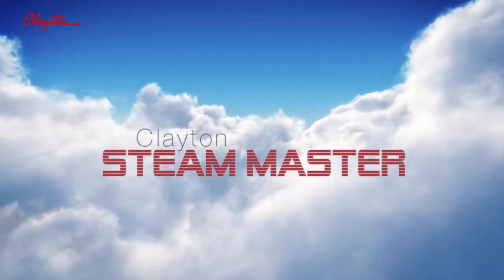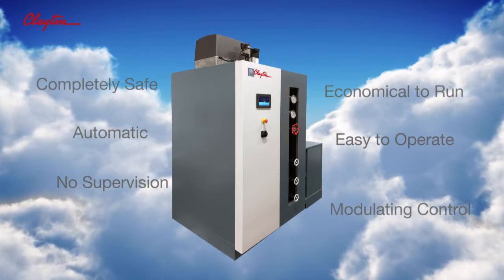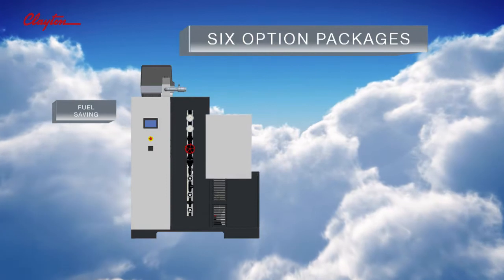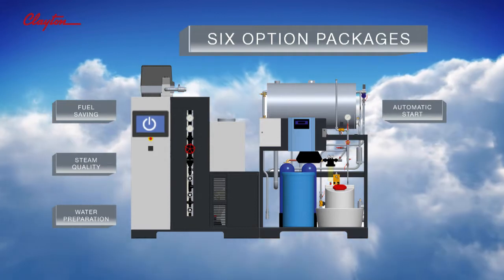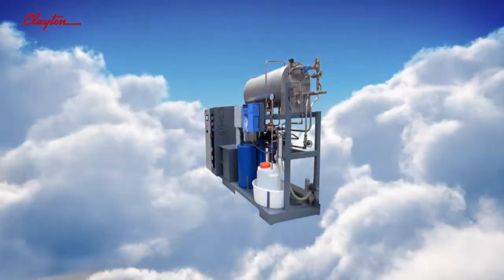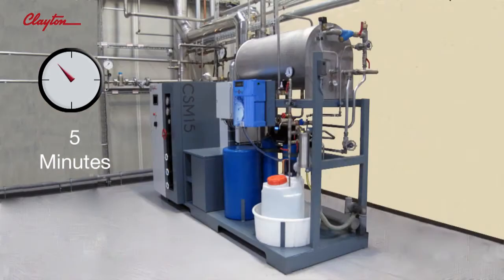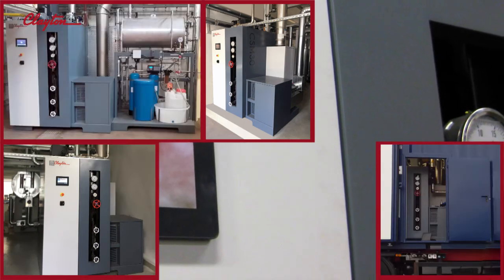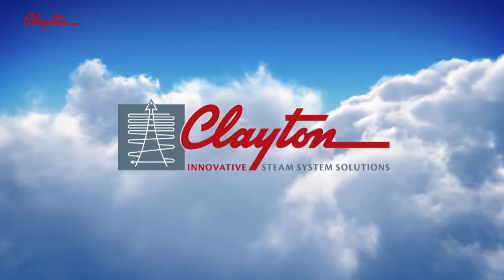The Clayton Steam Master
The Clayton Steam Master is advanced steam boiler technology and can be used wherever you need steam. Steam output modulates smoothly between 100% and 25% to follow demand rapidly and faultlessly.